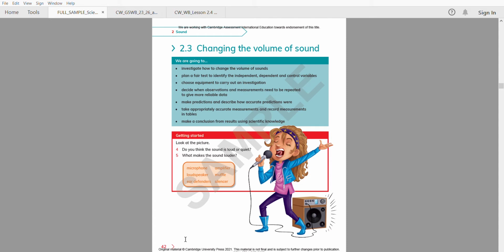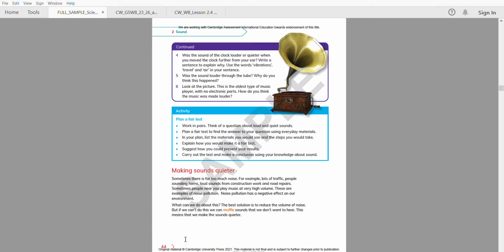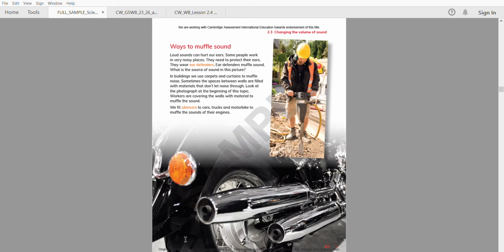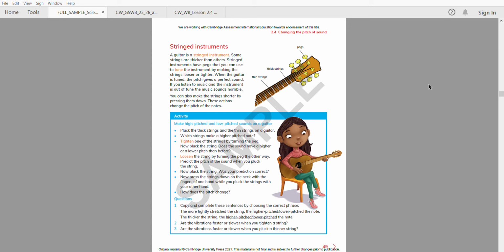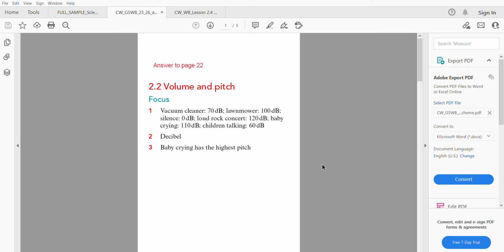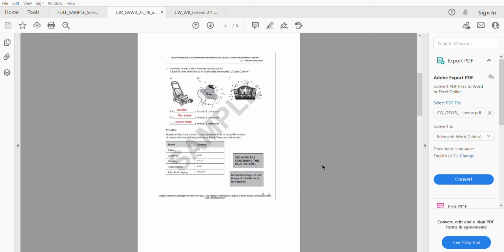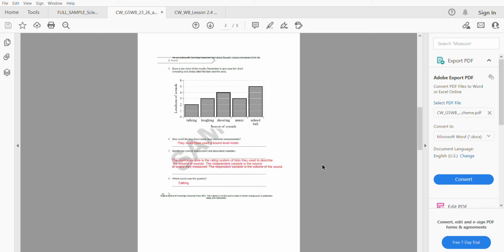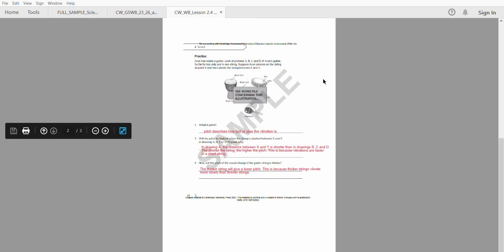G5 T1W9 Changing the volume and pitch of sounds